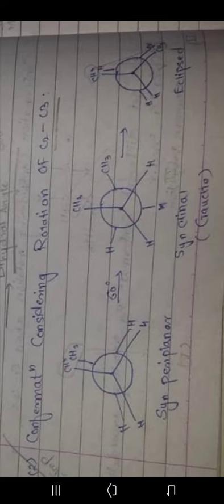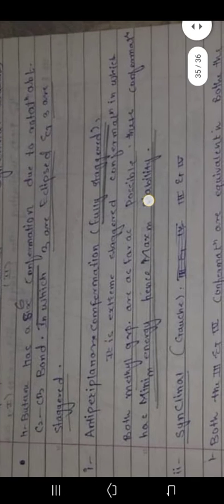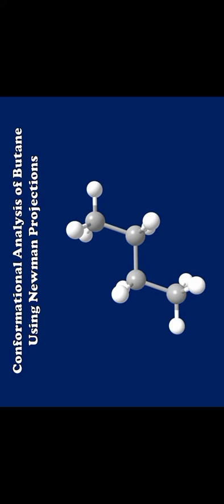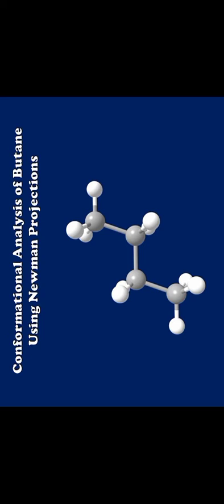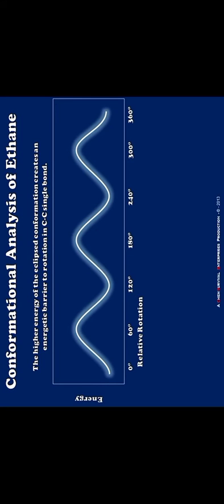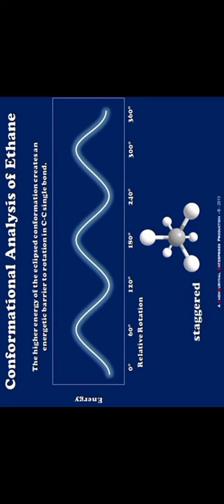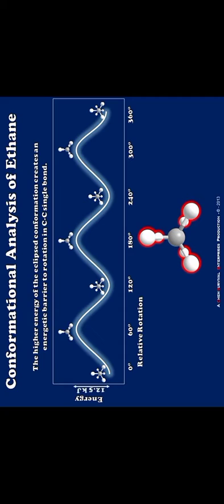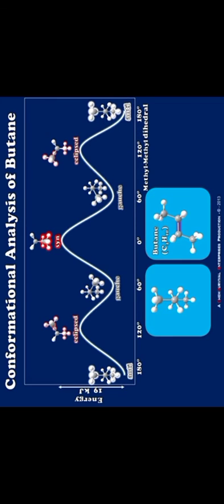part-9-F.y.bsc.chem-II first sem